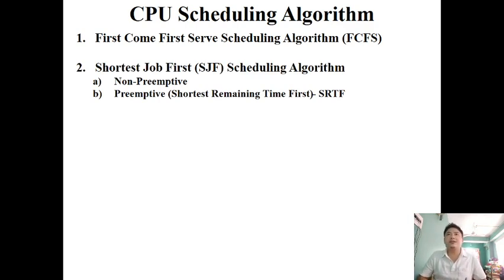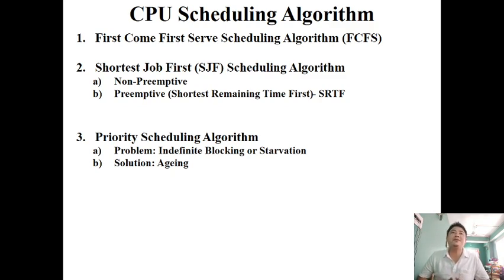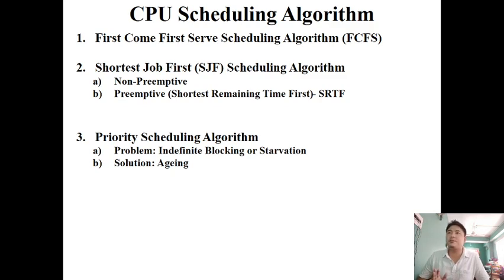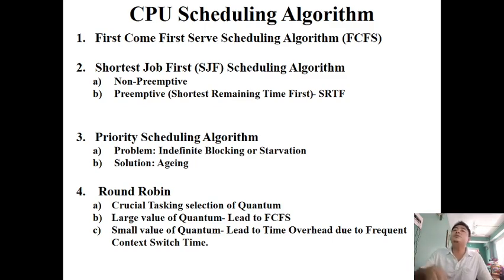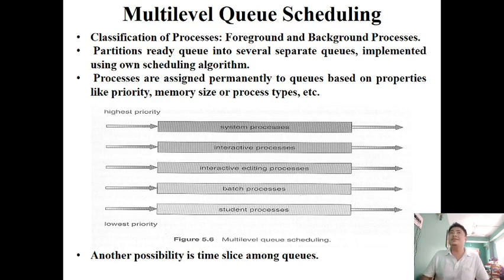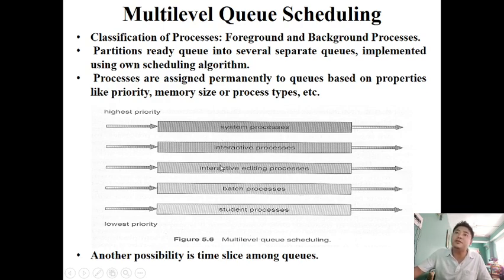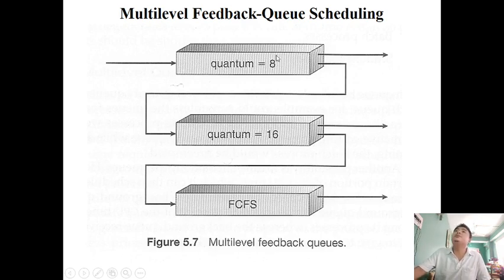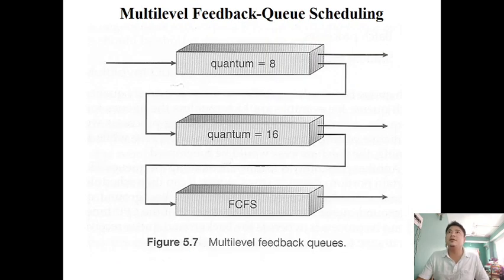Lecture 9 | Multilevel Feedback Sch